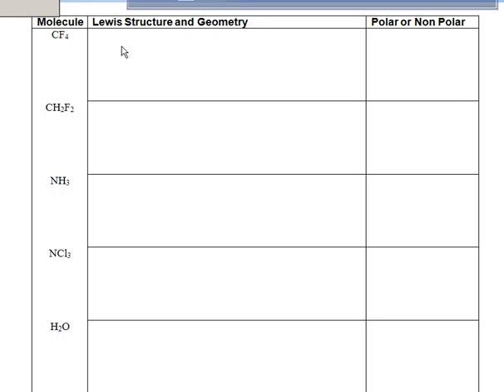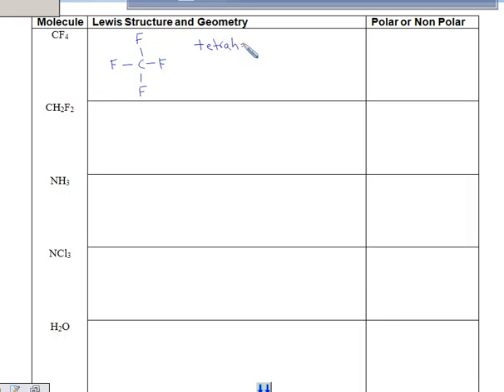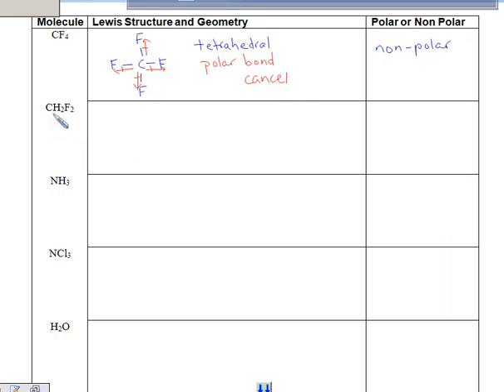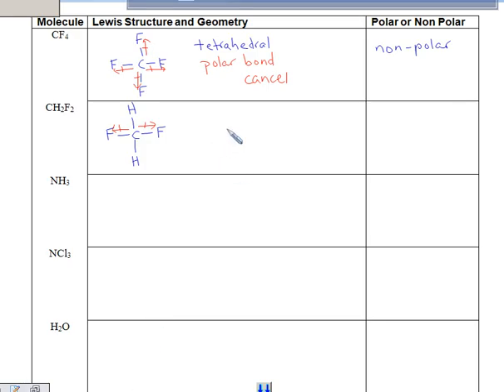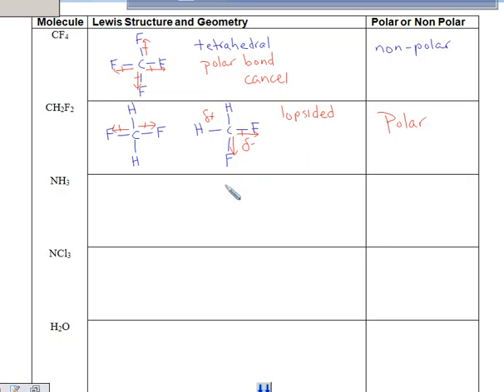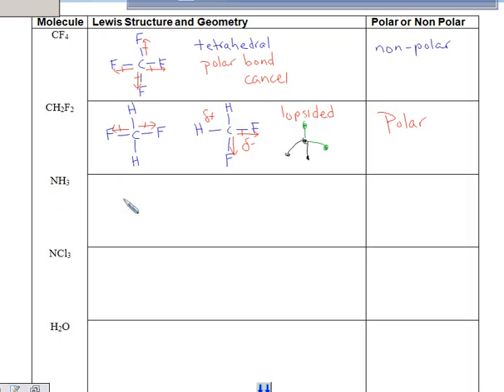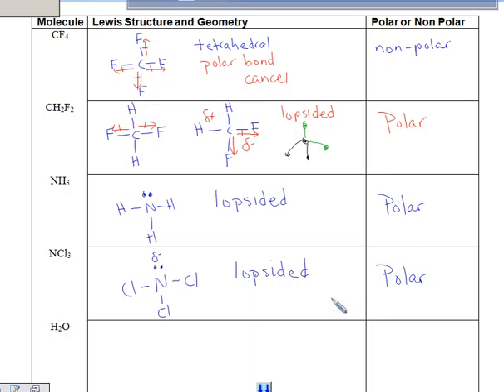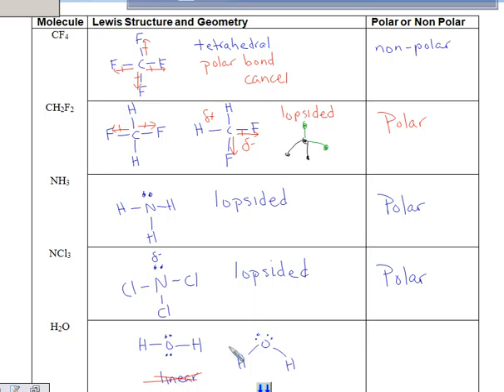ch 16 polar molecules p 2